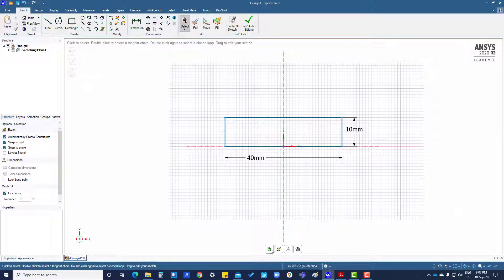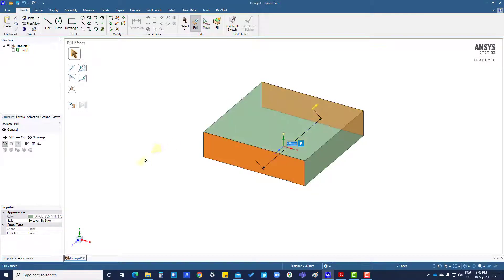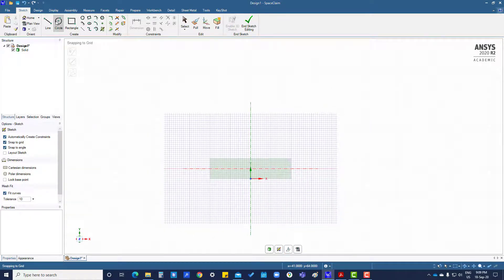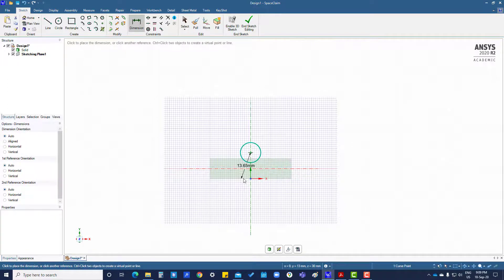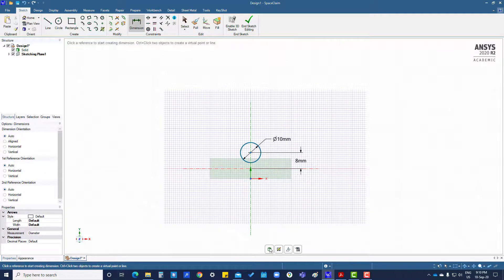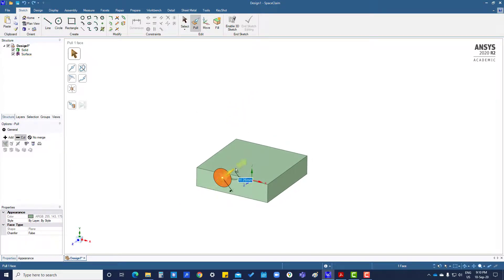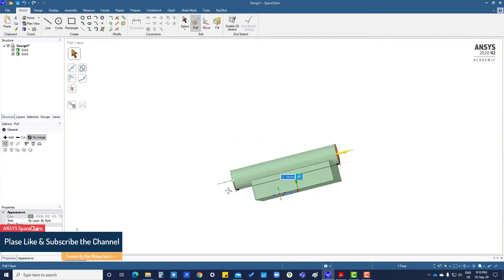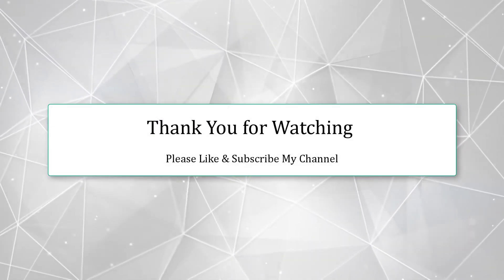Tutorial 2.11 Pull Command (4) – SpaceClaim